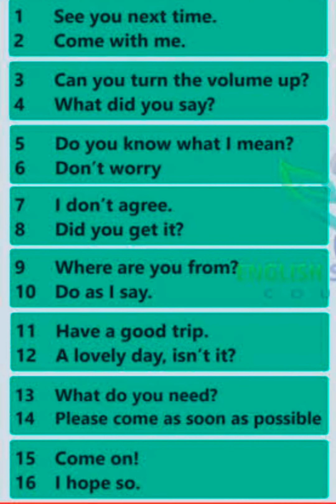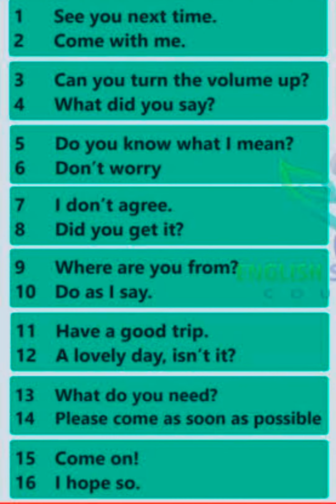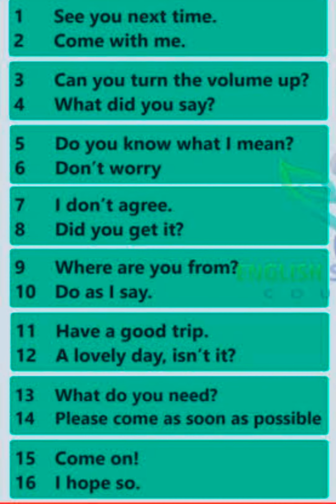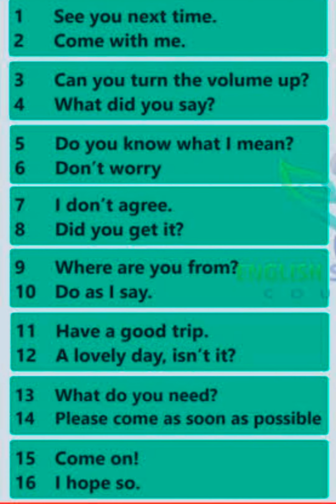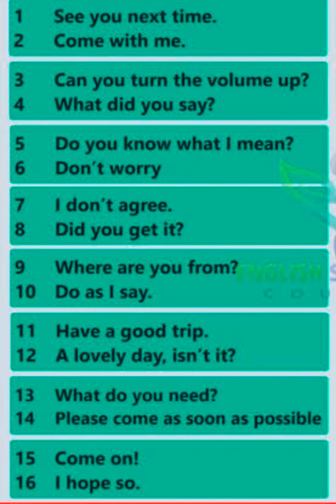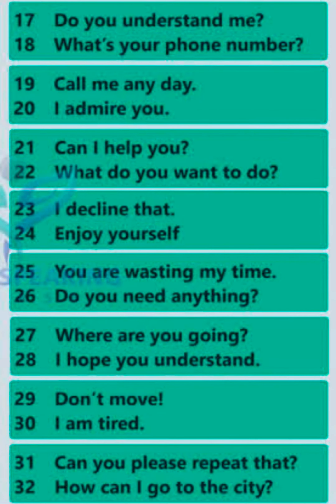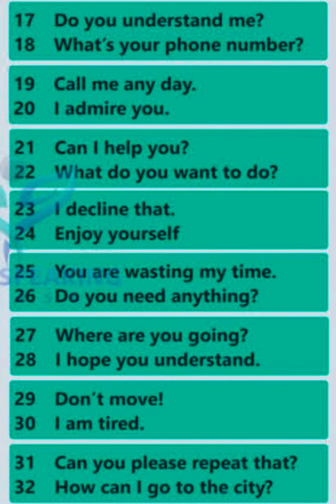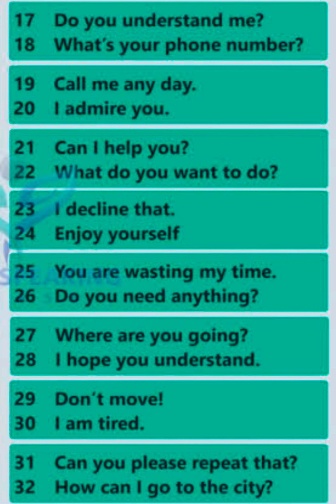Simple English Sentences#youtube